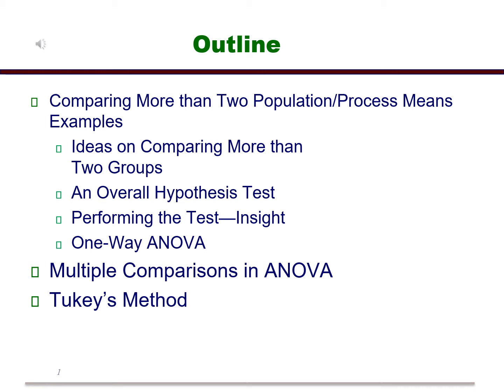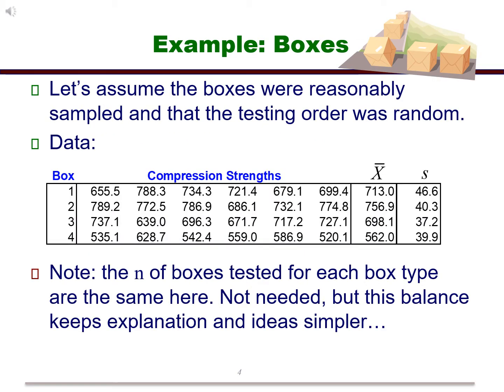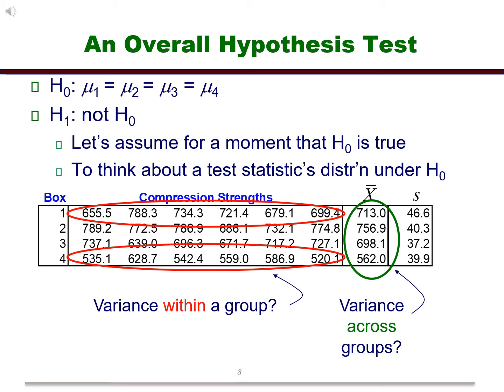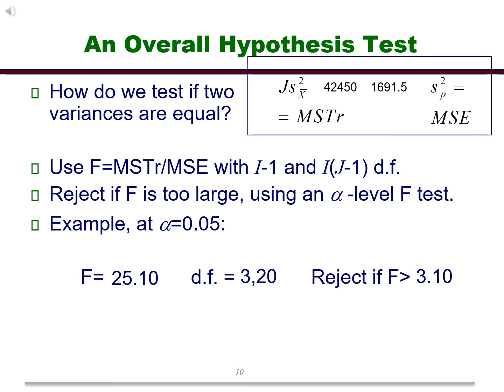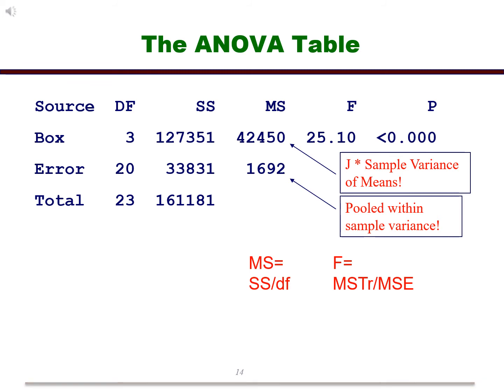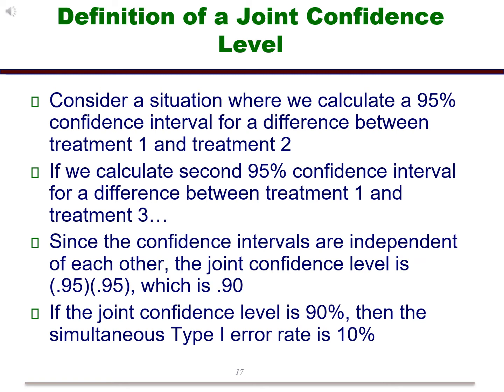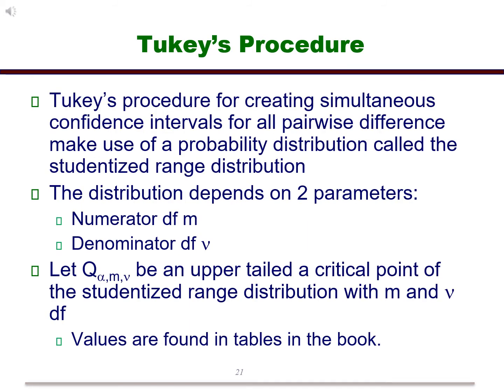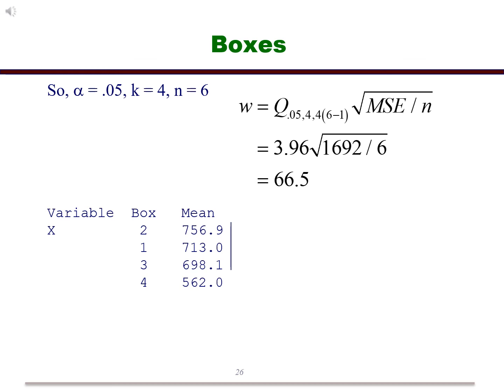Analysis of Variance (ANOVA)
This is a video for the ANOVA lecture